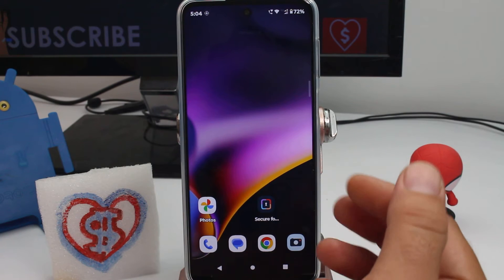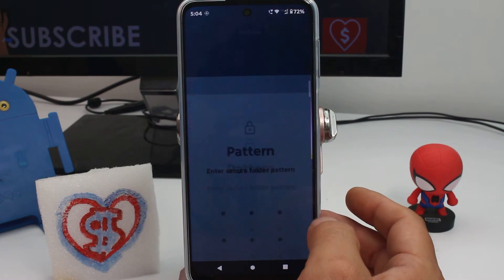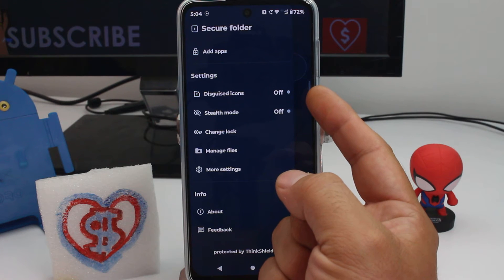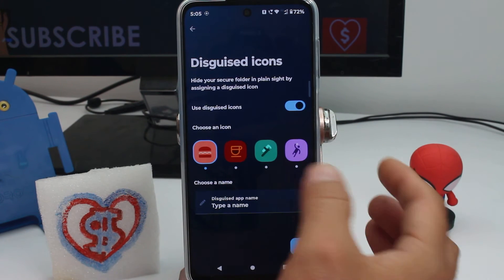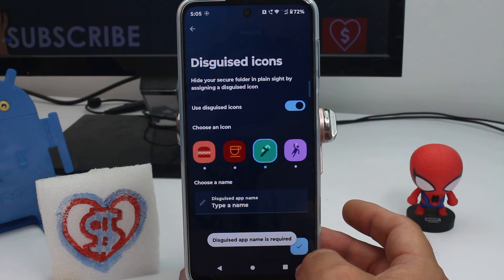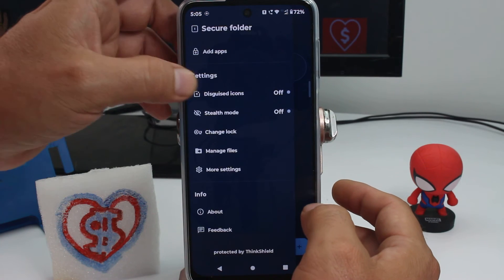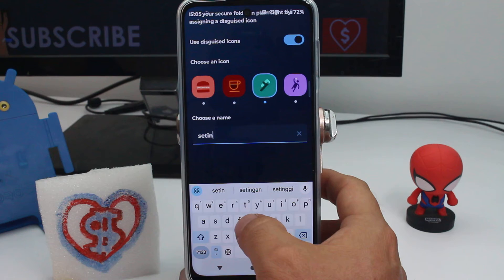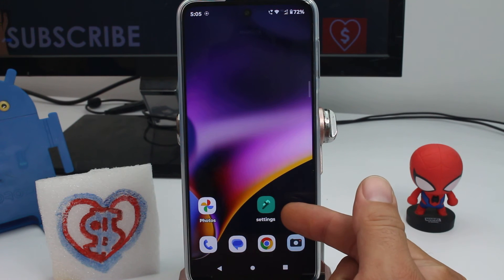how to hide the secure folder change icon Motorola Moto G54 5G, G84, G73, G53, and Edge 40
Concealing Secure Folder Icons on Motorola MOTO G54 5G, G84, G73, G53, and Edge 40: Unlock the secrets of hiding secure folder change icons on your Motorola MOTO G54 5G, G84, G73, G53, and Edge 40 with this comprehensive guide. In the first phase, navigate through your device settings, typically found within the security or display options. Dive into the specific menu that houses the secure folder customization feature. Once there, explore the icon management settings, providing you with the ability to select and conceal icons with precision. This step-by-step walkthrough ensures that even users with minimal technical expertise can effortlessly personalize their device's privacy settings.

How to Hide Secure Folder Change Icons on Motorola MOTO G54 5G, G84, G73, G53, and Edge 40: explore advanced settings to refine the concealment process further. Delve into the intricacies of icon customization, experimenting with different themes and designs to seamlessly integrate secure folder change icons into your device's overall aesthetic. This in-depth customization goes beyond mere privacy, enhancing the visual appeal of your Motorola MOTO G54 5G, G84, G73, G53, and Edge 40. By the end of this tutorial, you'll have transformed the visibility of your device icons, achieving a discreet and personalized user experience tailored to your preferences.

Unveiling Hidden Techniques for Concealing Icons on Motorola MOTO G54 5G, G84, G73, G53, and Edge 40: Unlocking the potential benefits of completing this task goes beyond just privacy. Concealing secure folder change icons provides an added layer of security, safeguarding sensitive information from prying eyes. Moreover, the aesthetic advantages are profound, as the concealed icons seamlessly blend with your device's theme, providing a visually cohesive experience. This customization not only reflects your individual style but also ensures a unique and personalized user interface. Additionally, the enhanced privacy contributes to a more confident and protected digital environment, allowing you to navigate your Motorola device with peace of mind.

Completing the task of hiding secure folder change icons on your Motorola MOTO G54 5G, G84, G73, G53, and Edge 40 presents a myriad of advantages. Firstly, it enhances your privacy by securing sensitive information within the secure folder. Additionally, the aesthetic benefits are profound, as the concealed icons seamlessly blend with your device's theme, providing a visually cohesive experience. This customization not only reflects your individual style but also ensures a unique and personalized user interface. Moreover, the added layer of security contributes to a more confident and protected digital environment, allowing you to navigate your device with peace of mind.

Your subscription ensures you stay ahead in the world of Motorola MOTO G54 5G, G84, G73, G53, and Edge 40 optimization. Your generosity allows me to continue creating informative content and sharing the latest tips and tricks with the community. Join our growing community, and let's explore the limitless possibilities of device customization together.